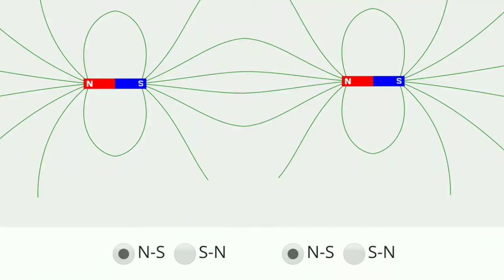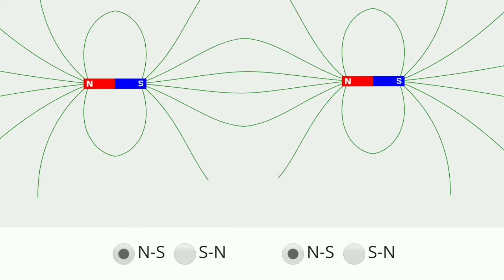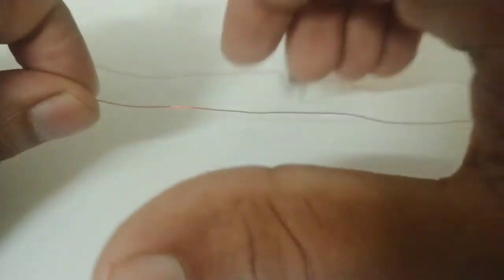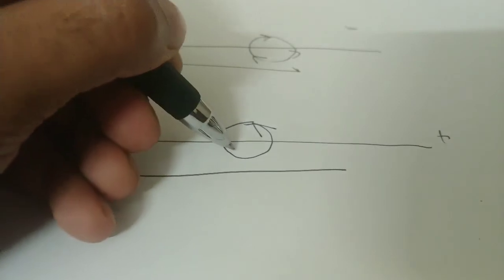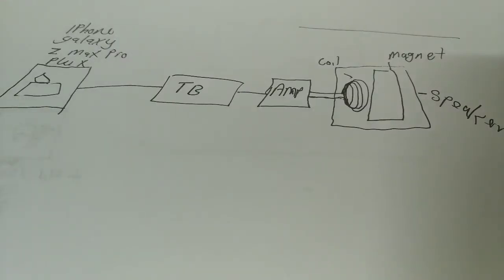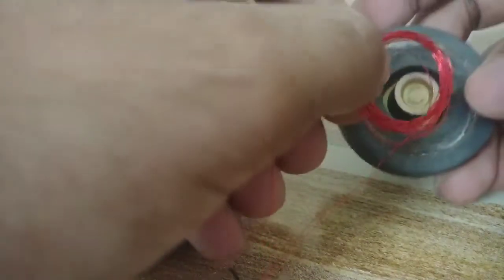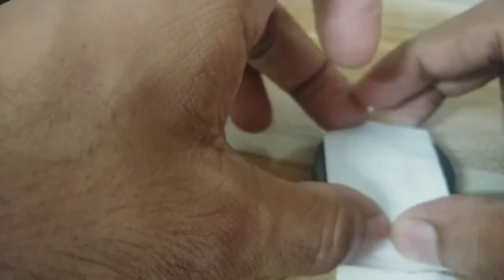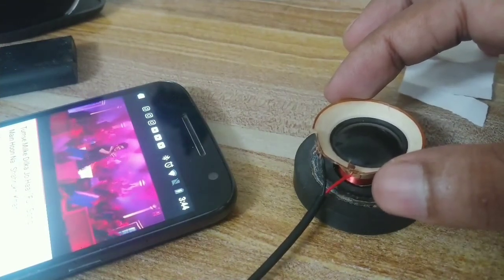How to make a speaker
1.The sound is produced due to the vibration of the coil. Much like hitting on a drum to produce music. The coil hits on the magnet or on the diaphragm which produce mechanical sound.This then create a transverse wave as shown in last simulation which travelled to our ears for us to hear.

2.Electricity and magetism are inseparable. When ever there is current flowing through a conductor a magnet field is produced perpendicular to that flow.

3.So as shown in the simulation as the direction of current changes, the induced magnetic field changes direction. When the pole changes to the same pole of the magnet facing the coils the coil repelled and when pole changes to the opposite pole of the magnet it is attracted to the magnet. This attraction cause them to come into contact when they touch a sound is produced.The  repulsion and attraction ( touch) depending on the frequency of the music.  An oscilloscope would have made it easier to see the output waveform. But for now we can work with just observing the effect of the invisible.